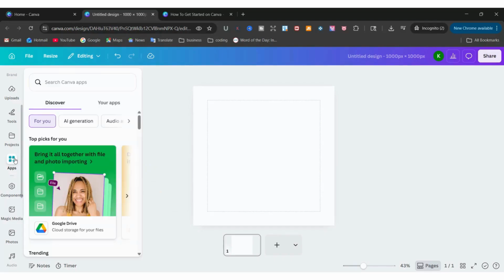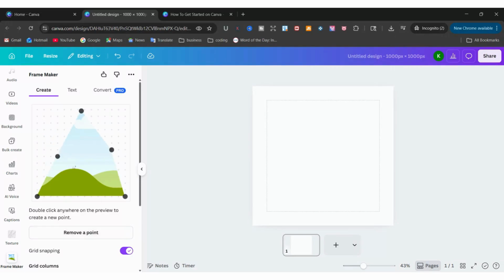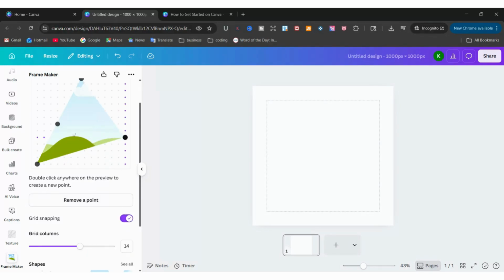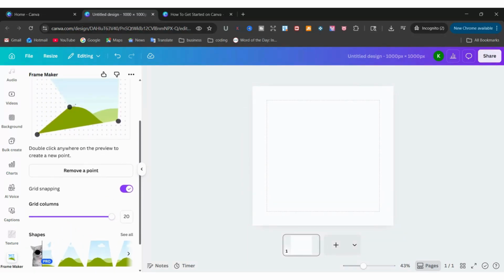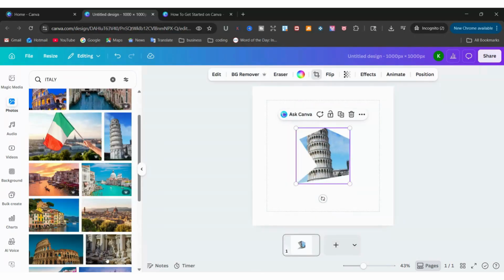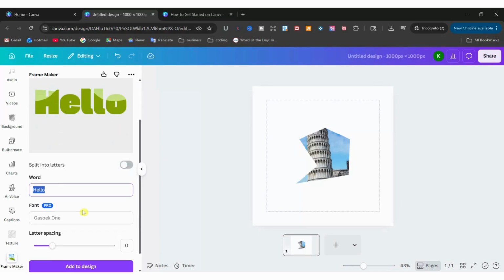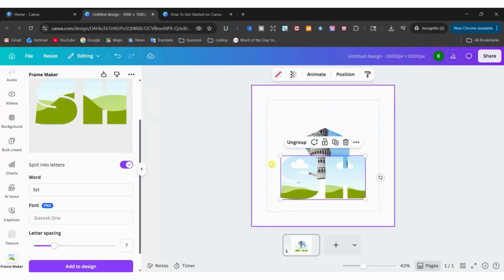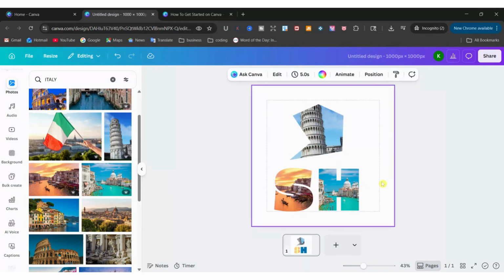How to Make Custom Frames in Canva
In this Canva tutorial, you'll learn how to design and use custom frames using the Frame Maker app. This powerful tool lets you create unique shapes and text-based frames to display your photos in creative and eye-catching ways.
👉 Here's what you'll learn step by step:

➡️ How to search for Frame Maker and open the app.
➡️ How to double-click on the grid to add a new anchor point.
➡️ How to drag points anywhere along the grid to shape your frame.
➡️ How to click Remove Point and select a point to delete it.
➡️ How to toggle Grid Snapping on or off for precise or free movement.
➡️ How to increase or decrease grid columns to add more points.
➡️ How to design a fully custom frame shape using the grid.
➡️ How to click Add to Design to insert your custom frame.
➡️ How to drag and drop photos directly into your custom frame.
👉 How to create text-based frames:

➡️ How to go back to Frame Maker and select the Text feature.
➡️ How to type in your channel name or any text.
➡️ How to split text into individual letters for more creative layouts.
➡️ How to adjust letter spacing to control the layout.
➡️ How to fine-tune additional text parameters.
➡️ How to click Add to Design to insert your text frame.
➡️ How to add photos inside each letter of your text frame.
➡️ How to further customize the design to match your style.

Frame Maker gives you complete creative freedom over how your photos are displayed. Instead of using basic shapes, you can design unique frames that reflect your personal brand or creative vision.

Text-based frames are especially great for YouTube channel art, social media headers, and personalized designs where you want your name or brand to stand out.

💬 Have questions about Canva frame tools? Leave them in the comments below!

By the end of this tutorial, you'll know how to create custom frames in Canva — helping you display your photos in more creative and unique ways.